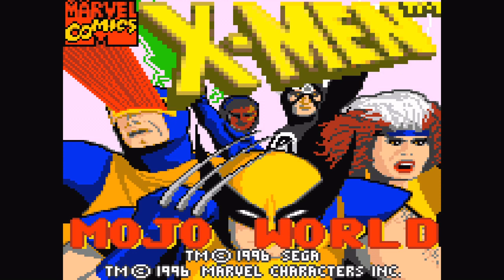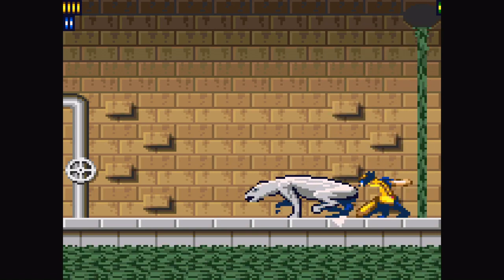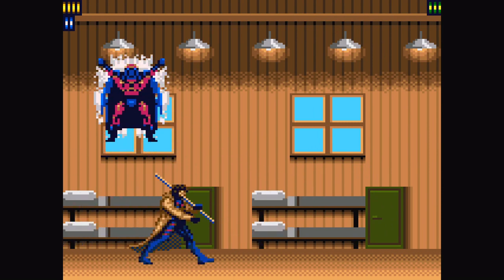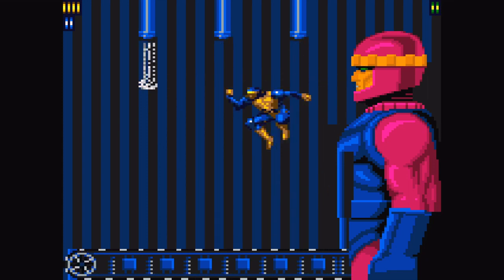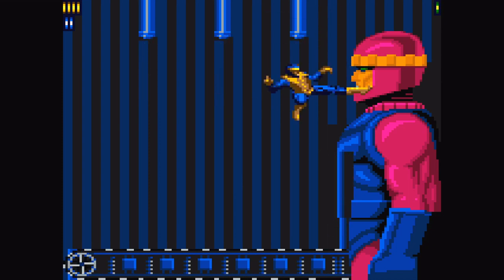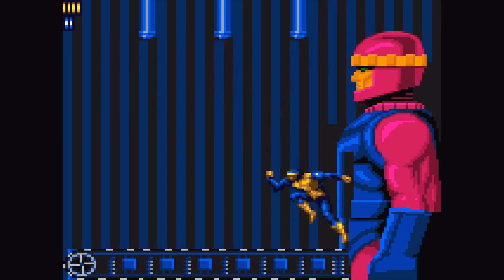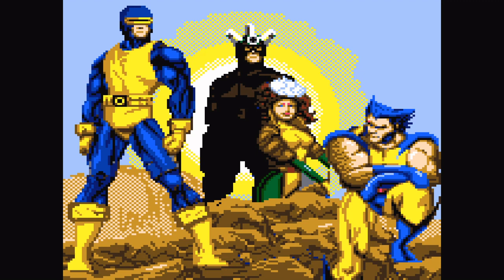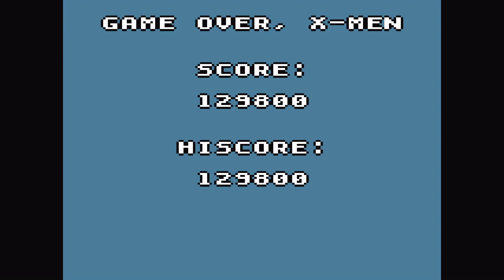X-Men: Mojo World (Sega Game Gear) - All Bosses/Cutscenes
Compilation of all the bosses and cutscenes from "X-Men: Mojo World" for the Sega Game Gear. Thank you for viewing this video. It does a lot to help the channel and I appreciate it so much.